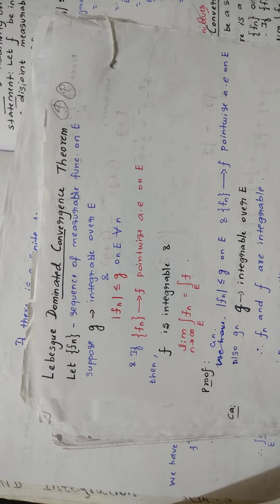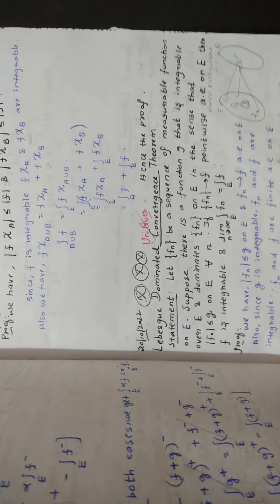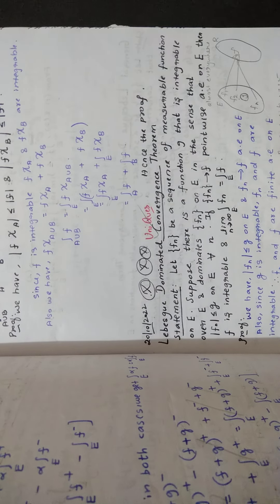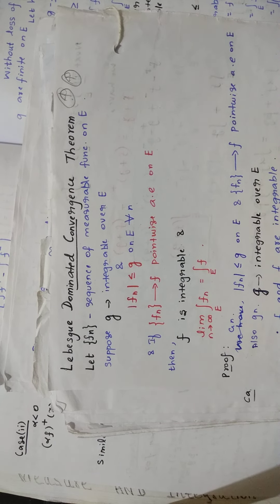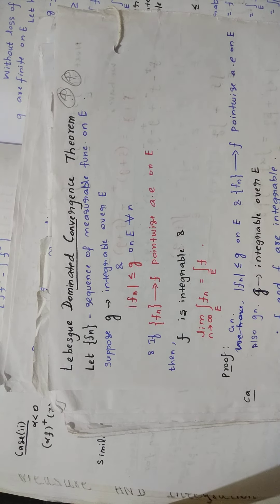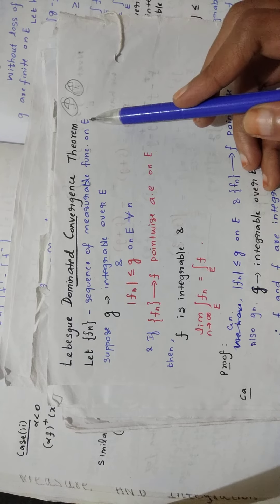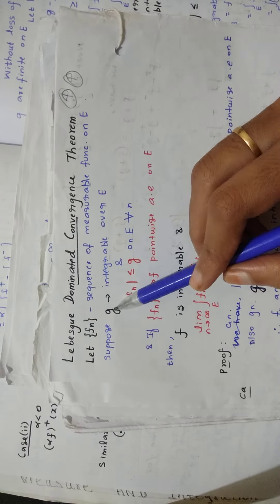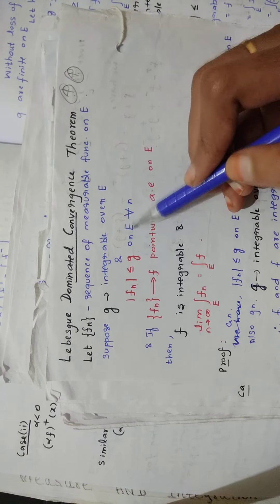Lebesgue Dominated Convergence Theorem